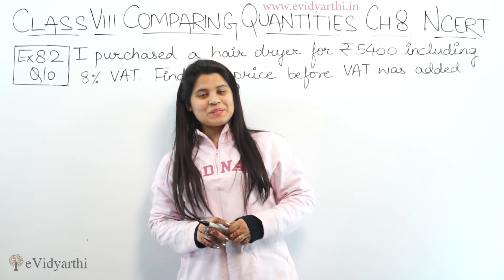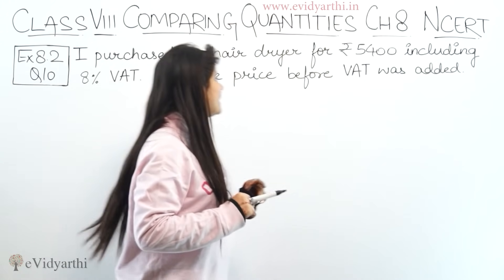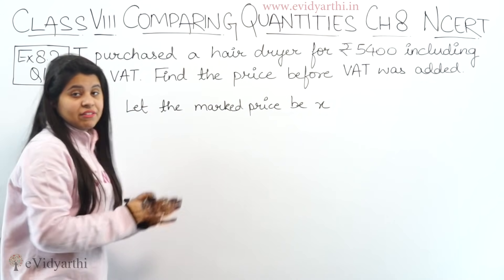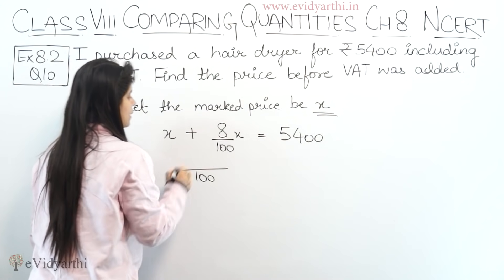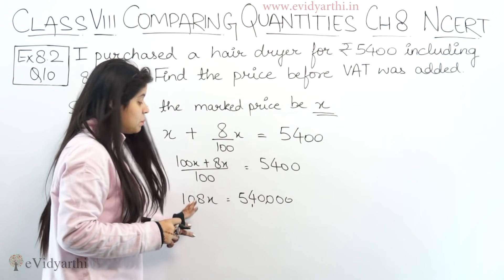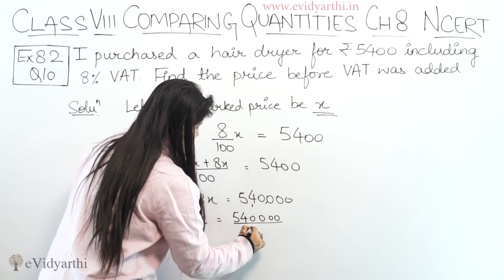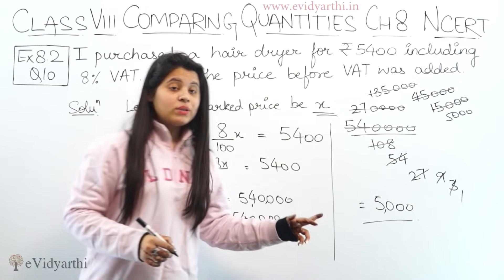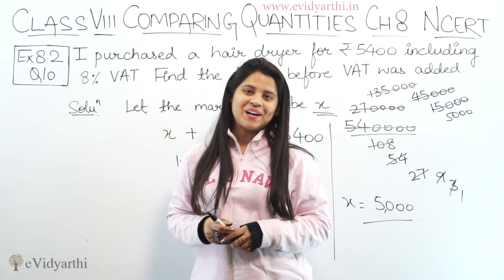Q 4 - Ex 7.2 - Comparing Quantities - NCERT Maths Class 8th - Chapter 7, New Syllabus CBSE 2023